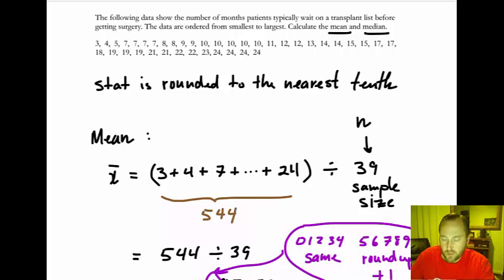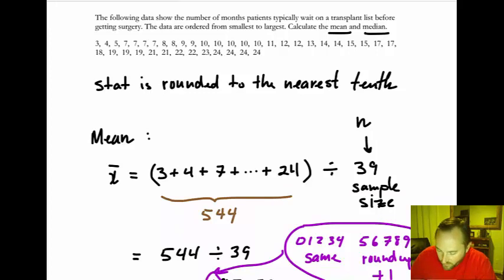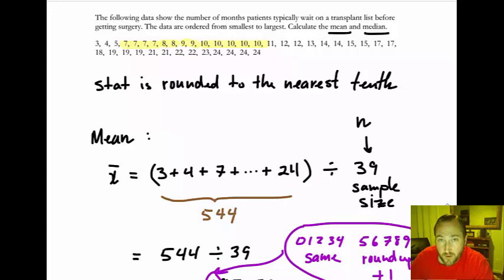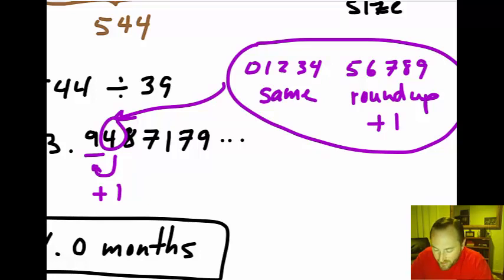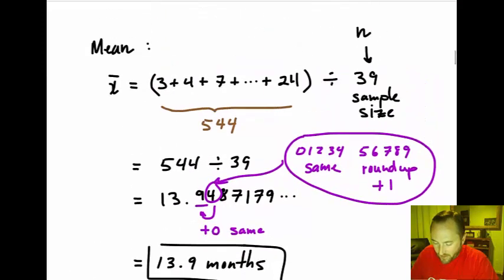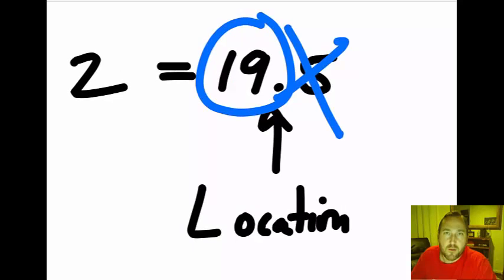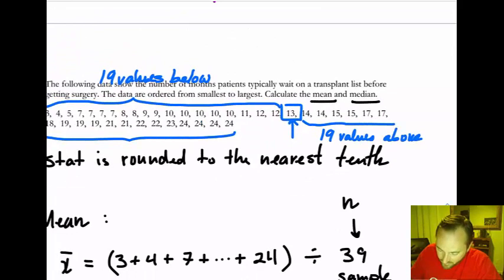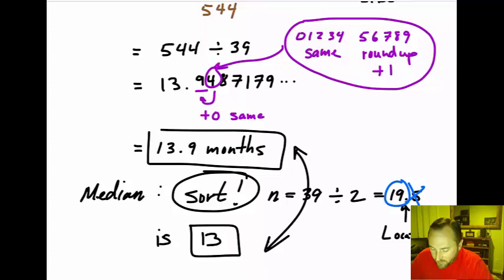2.4 Finding the Mean and Median of an Odd Sample Size